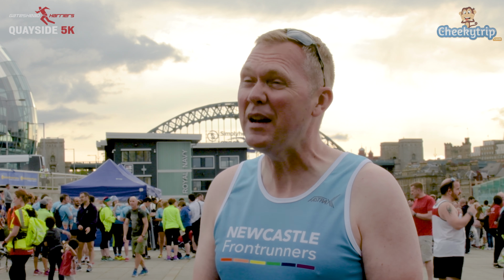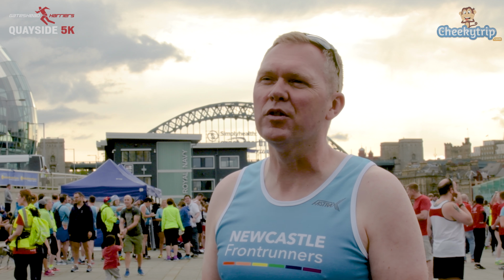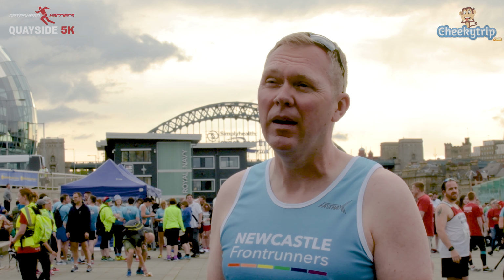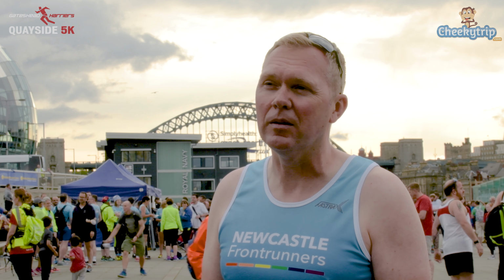Gateshead Quayside 5K Race - short version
A “very fast and very flat” 5K race according to Run Britain: great for PBs. This beautiful run up and down the banks of the River Tyne on the Newcastle/Gateshead Quayside is organised by Gateshead Harriers & AC and is chip-timed. It takes place on an August evening, starting from the Newcastle side of the Millennium Bridge, up to Newcastle Business Park, under the famous Tyne Bridge and returning to cross the iconic Gateshead Millennium Bridge to finish in Baltic Square. The race is used as the Official Gateshead Harriers & AC Club Road Championship and as part of the selection process for the Northern 6-Stage Road Relays Championships.